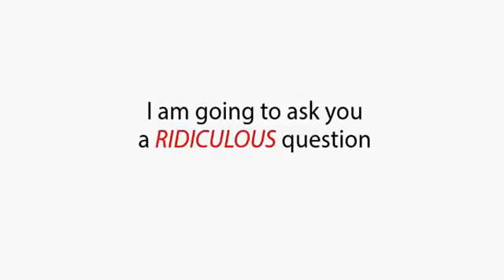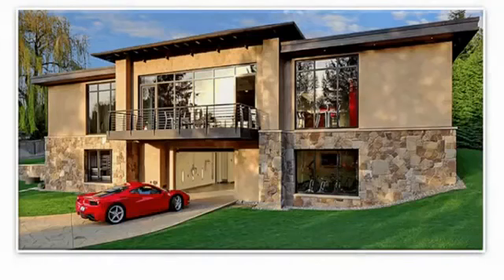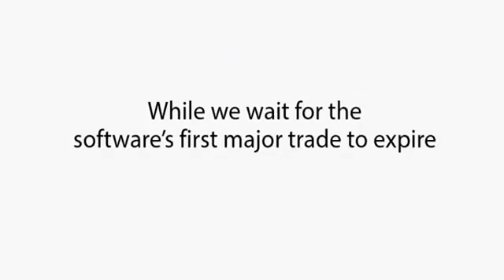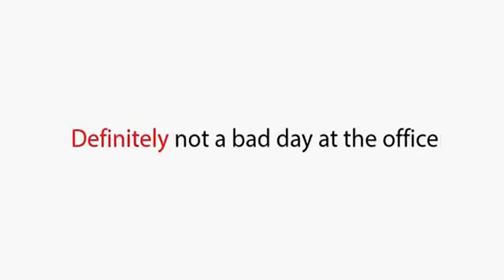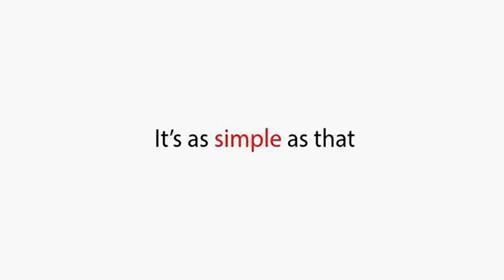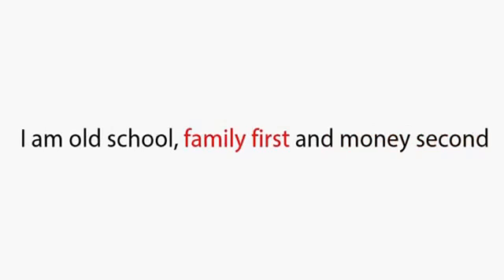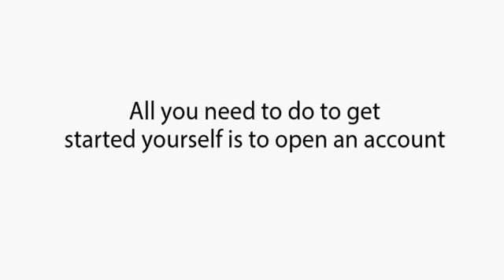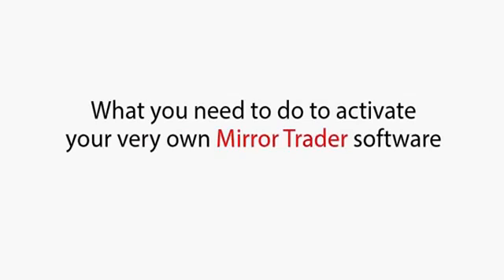How To Get FREE Money On Paypal 2019